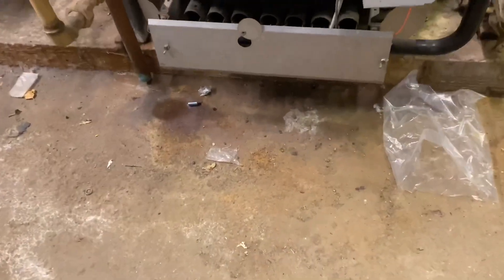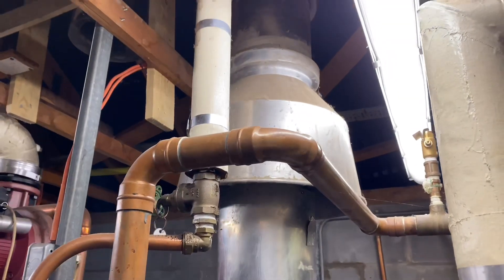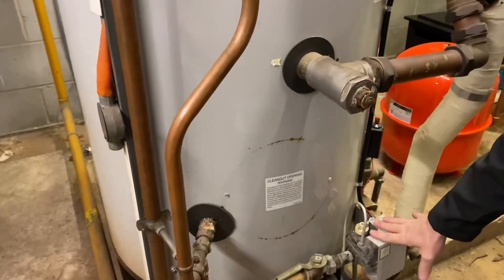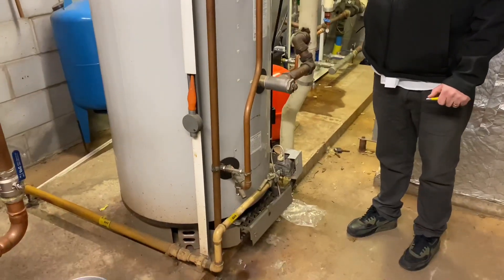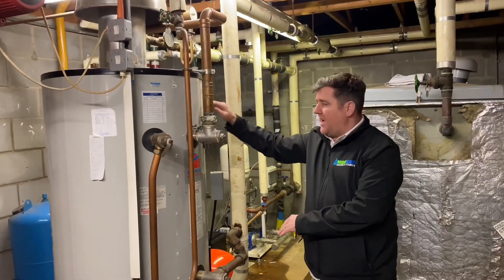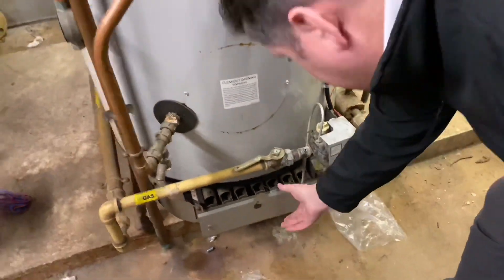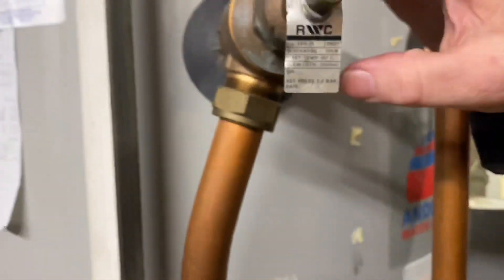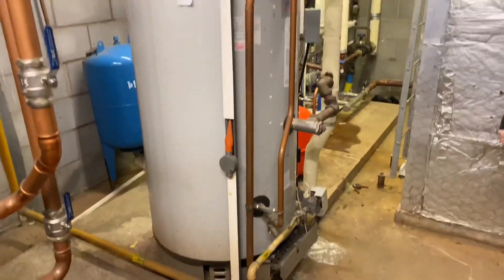Andrews Water Heater - Plant Room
Plumber Gas Fired Water Heater. ANDREWS WATER HEATER IN PLANT ROOM. day in the life of a commercial plumbing and heating company. Explaining how a water heater works in a nursing home. Gas fired hot water cylinder.